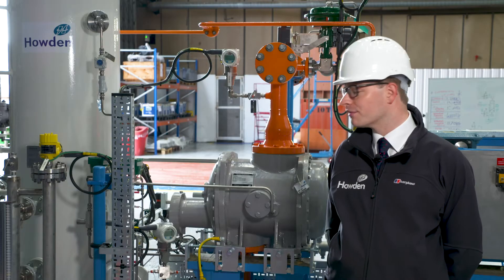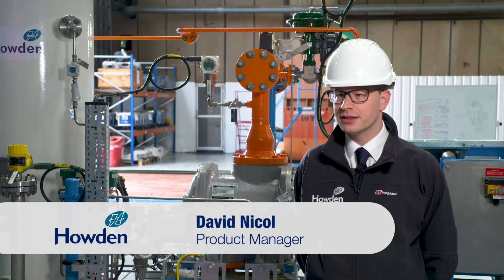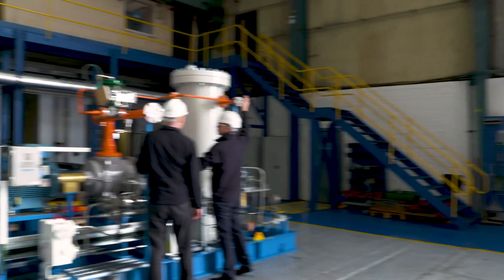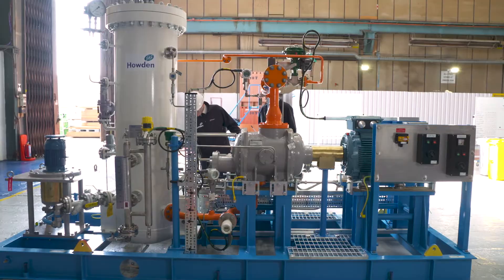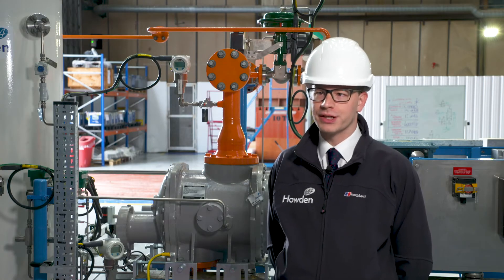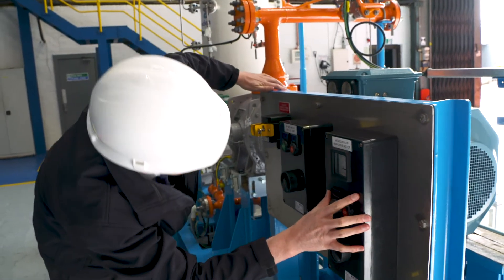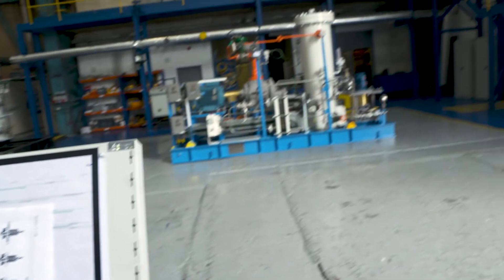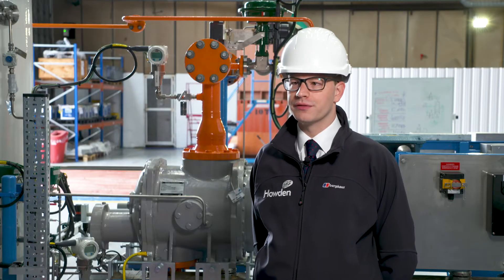Product Focus: Configured Screw Compressor Package | David Nicol | Howden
I'm standing in front of the first ever produced Configured Screw Compressor Package. So the Configured Screw Compressor Package is different to our traditional screw compressor packages in that it's built around a standard design. So we've simplified some of the engineering, we simplified some of the components, it allows us to deliver it in a much faster lead time, at a much lower cost and you can see a much smaller footprint. At the same time we've still got the core bare shaft compressor at the heart of it, so we still have that same WRV compressor that we've always used for over sixty years. The rest of the system around about it is simplified to allow us to make a much more commercially competitive offering. We've standardized the design, we've simplified some of the engineering. So we have a combined oil separator, we've got a single oil pump, to simplify the control system so we've combined the alarm and trips and some of the instrumentation. But as I said at the heart is still the oil injected WRV compressor that we've always used. I joined the project about two years ago. The concept had been in development for a number of years before that, but we really need to take it to market and start to prove that there was an appetite for this type of design. So over the last couple of years I've been working on taking this out to the customers, finding out what they need or what they want and then designing our standard around what they've told us. And this is the product of that. Really the markets that we see this being most useful in are the process cooling market, LNG and wellhead fuel compression. You get that highly reliable, high-quality design from an OEM, like Howden, but you get it at a really good commercial offering. You get the low cost, you get the quick delivery, you get the small footprint, but you still have that assurance that you've got an OEM manufacturer standing behind it and you have the global aftermarket support.